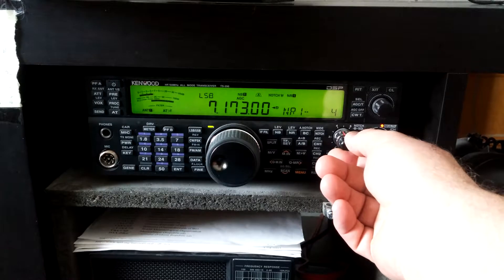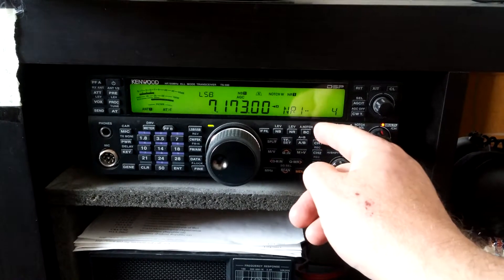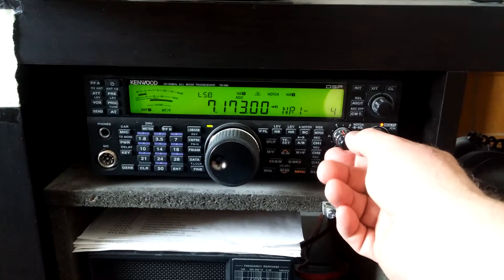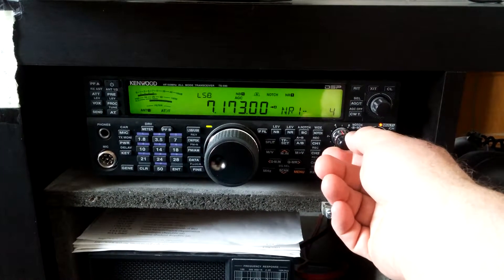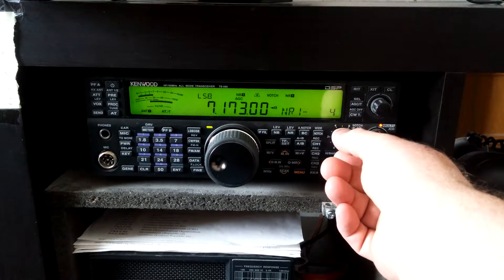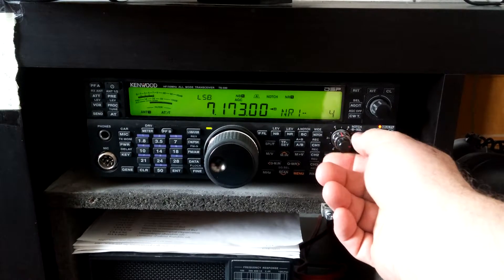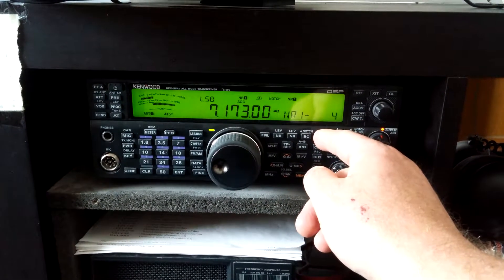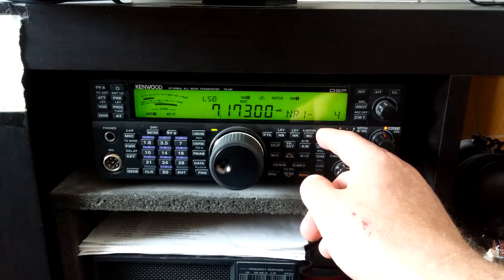Kenwood ts-590 noise reduction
Demonstrating the amazing DSP noise reduction on the Kenwood ts -590